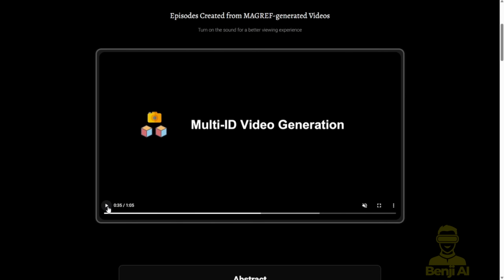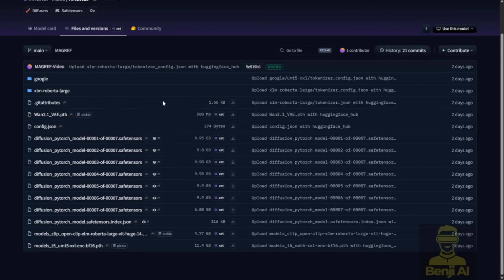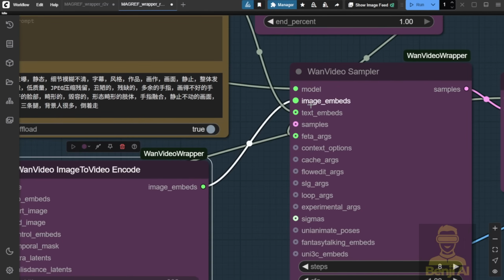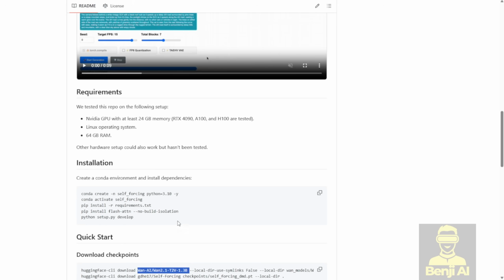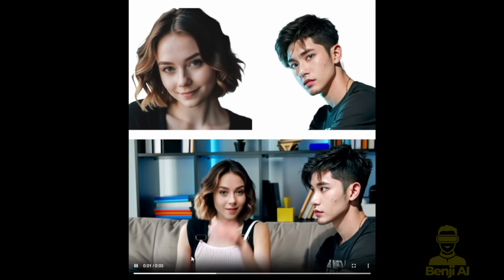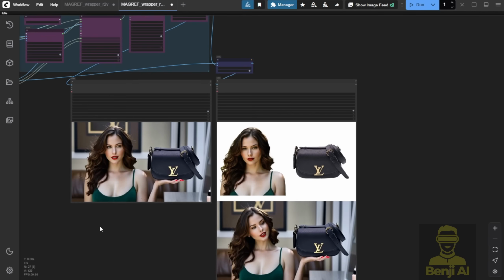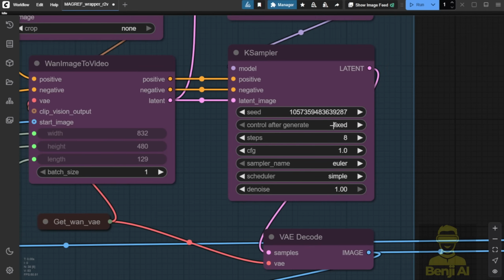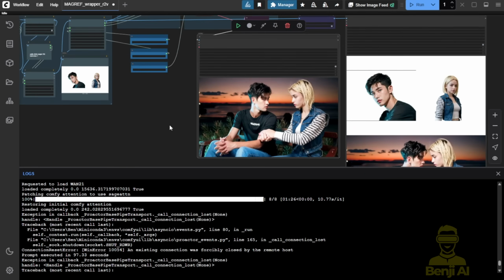MAGREF -Video In ComfyUI - Wan 2.1 Based Model With A New Level For Reference2Video AI Video!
Discover MAGREF, the cutting-edge AI video model built on Wan 2.1, revolutionizing reference-to-video generation! This video dives into how MAGREF uses mask guidance to enhance subject referencing in videos, whether for single-ID characters, multi-ID objects, or E-commerce demos. Learn how to fine-tune and run this powerful model, explore its compatibility with tools like ComfyUI, and see real-world examples of its accuracy in replicating faces, clothing, and backgrounds. Perfect for AI enthusiasts, video creators, and developers looking to push the boundaries of AI-generated video content.

AI researchers, video creators, developers, E-commerce professionals, and anyone interested in advanced AI video generation techniques.

Why it matters:
MAGREF represents a significant leap in reference-to-video technology, offering improved consistency and detail retention compared to traditional models like Wan 2.1 Vace. Its applications range from creative storytelling to practical E-commerce solutions, making it a game-changer for AI-driven video production.

Wan2.1-T2V-14B-StepDistill-CfgDistill is an advanced text-to-video generation model built upon the Wan2.1-T2V-14B foundation.
- modified based on the Self-Forcing repository

00:00 - Introduce For MAGREF-Video
02:40 - WanVideoWrapper Build For MAGREF Ref2Vid
04:35 - About lightx2v 14B-StepDistill Lora
08:23 - Native Node Build For MAGREF Ref2Vid
10:03 - Final